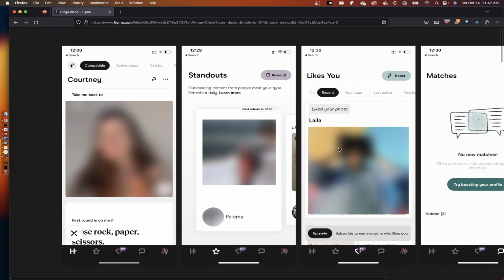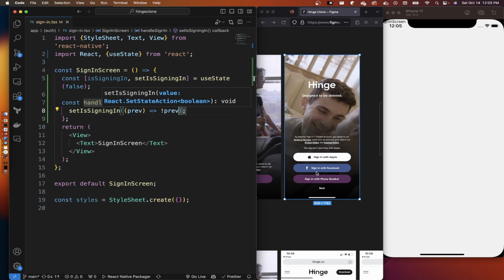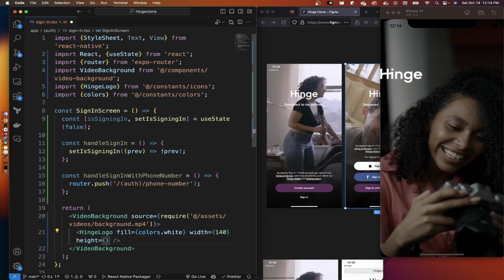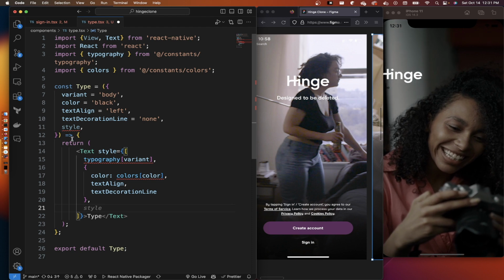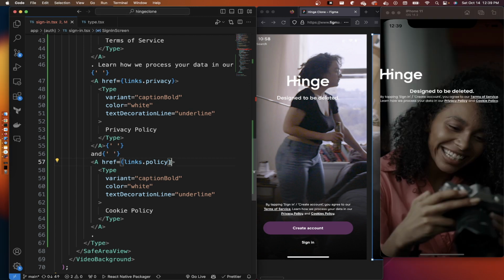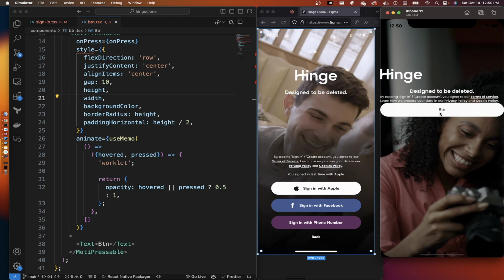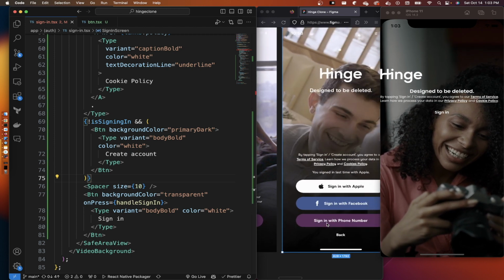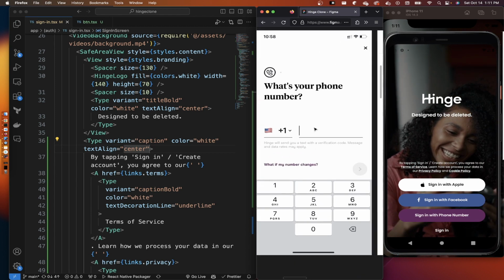React Native Tutorial - Hinge Clone #02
Let's start a new series!

Learn React Native by building a clone of the popular dating app Hinge